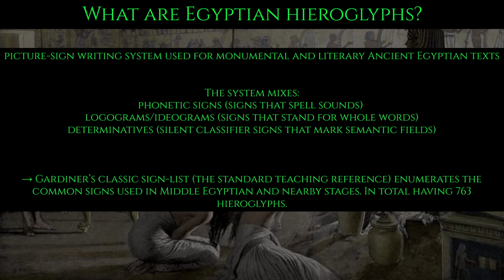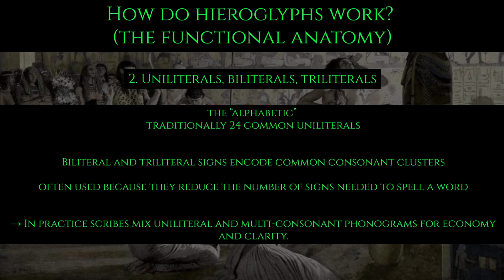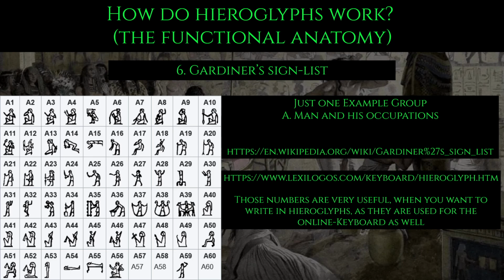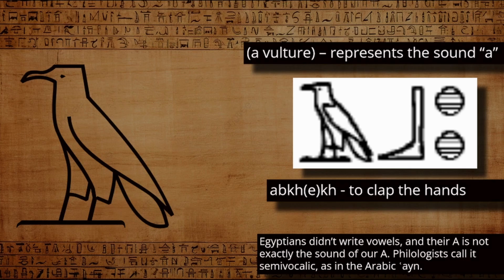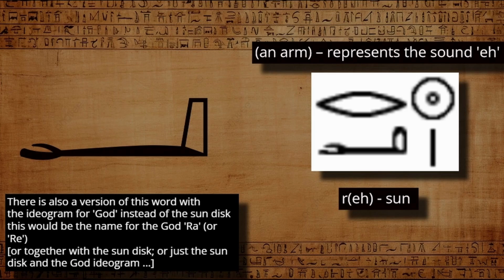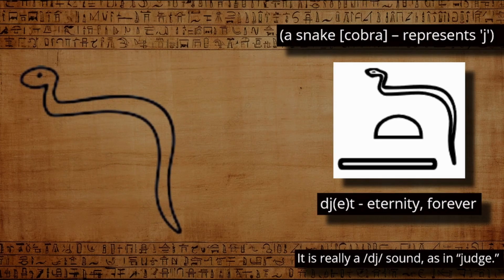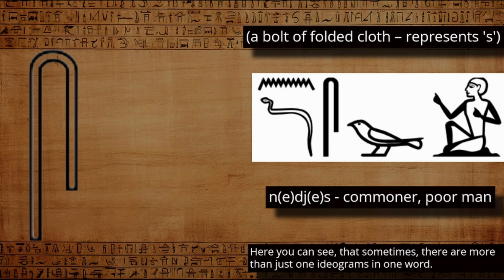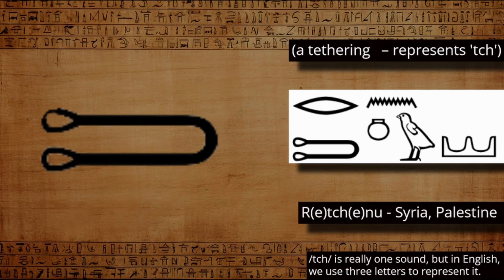Second lesson Middle Egyptian: Learn the Writing System of the Pharaohs! Part 1